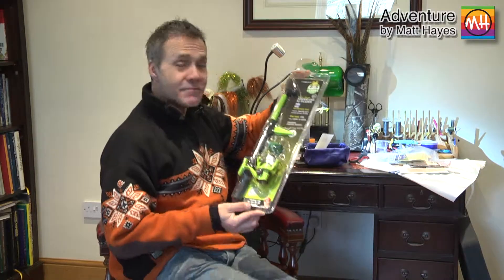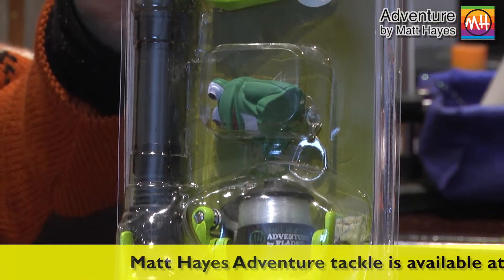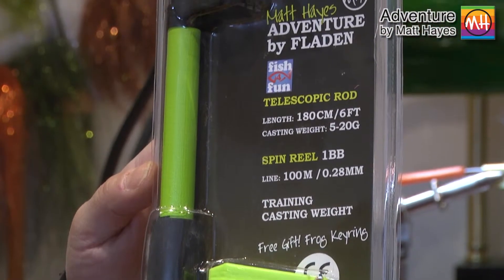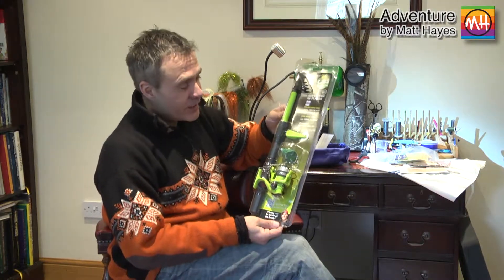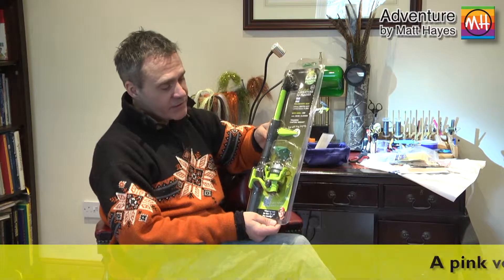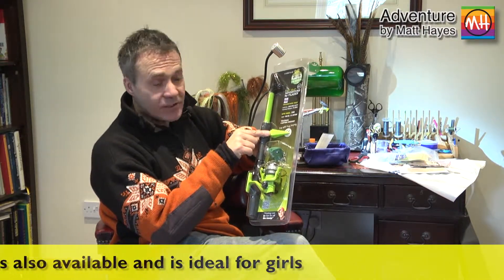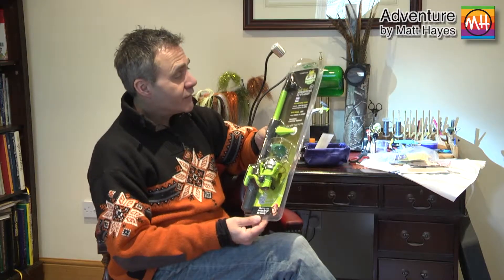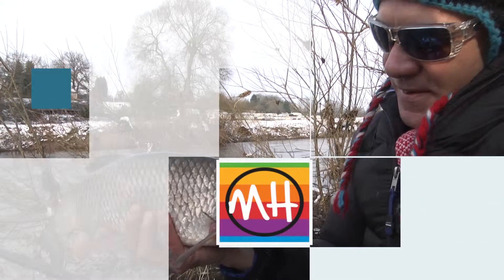Matt Hayes Adventure Frogga Rod and Reel Set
Designed to be the first fishing set any child will own, this superb kit includes a telescopic rod, fixed spool reel with line, a training leger weight and a keyring! The boys' version is called Frogga, while the girls; version is called Piggsy.